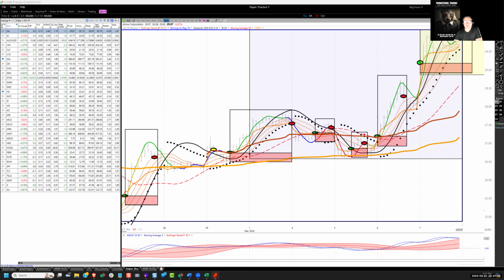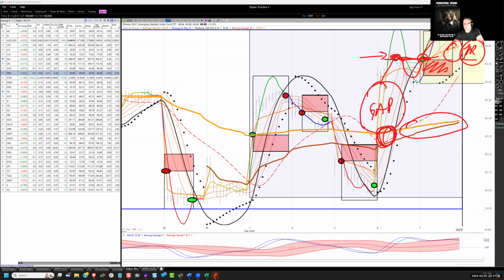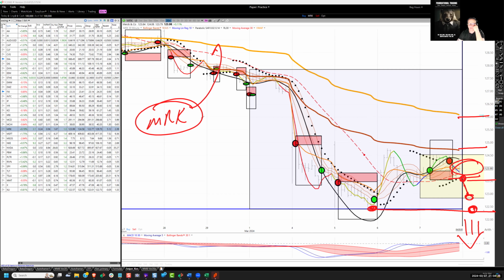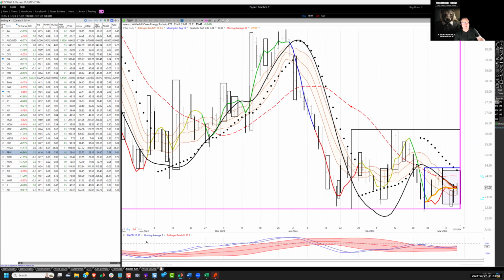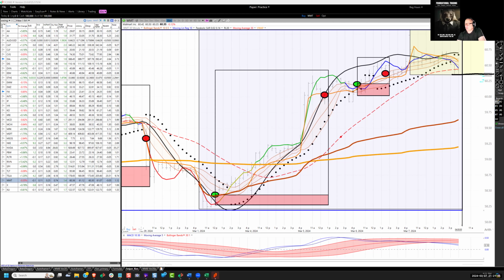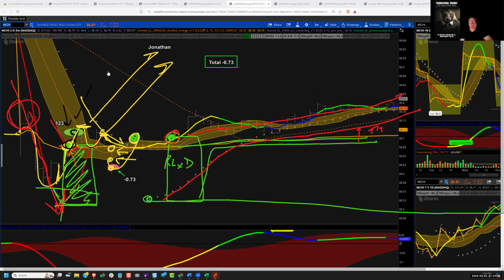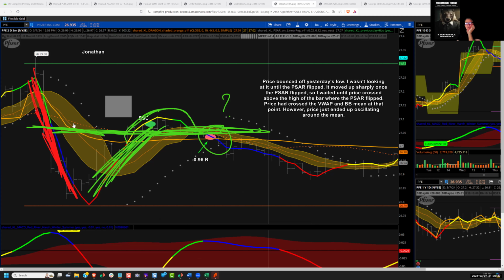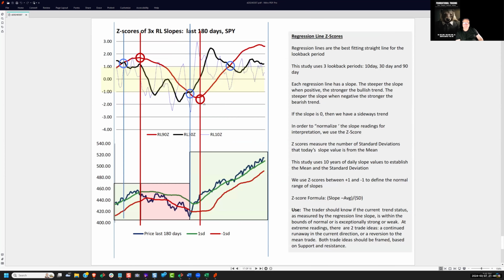Ken Long Daily Trading Plan 20240307